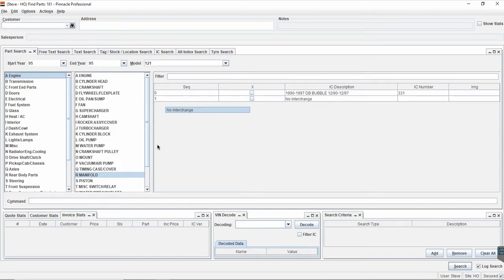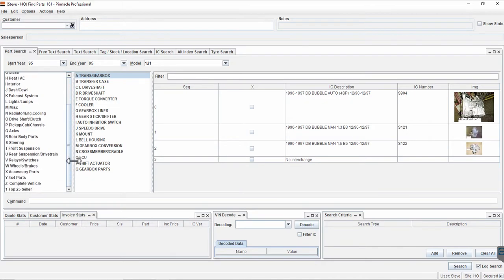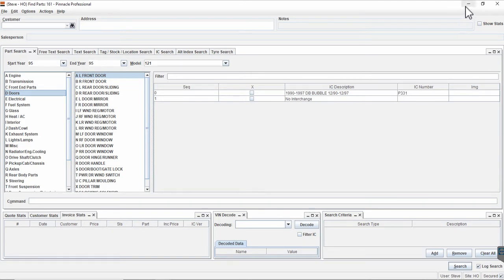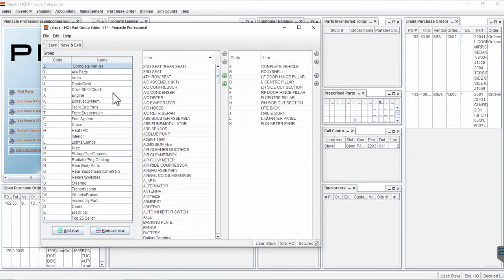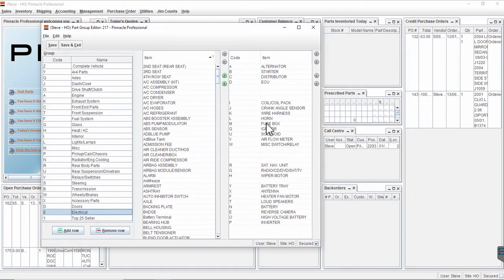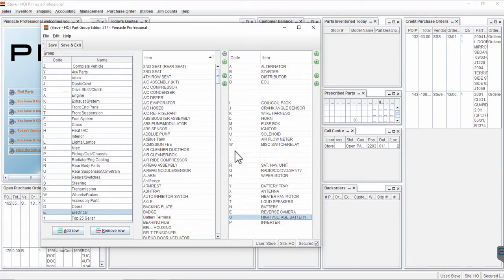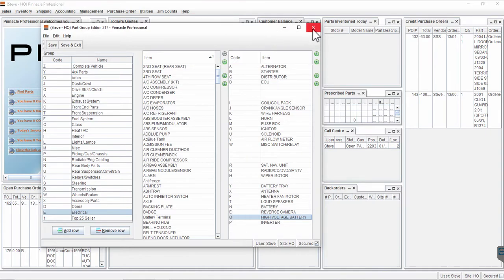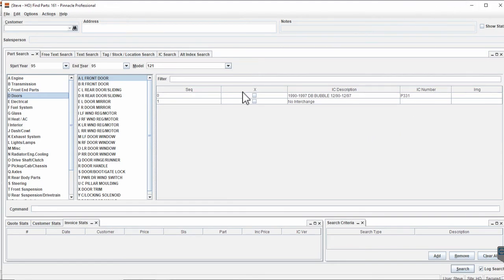Adding Part Types to the Part Menus in Pinnacle Professional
In Pinnacle you can modify the Part Menus in the Find Parts screen. You can also add new part types that have been created in the Interchange.